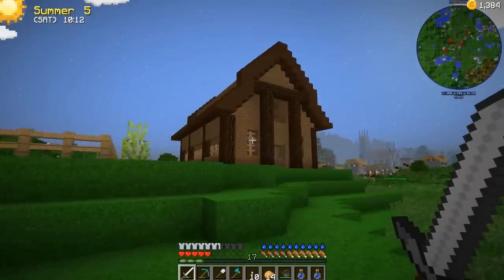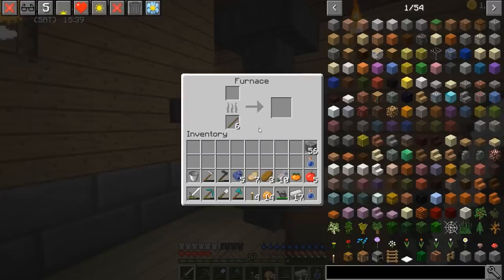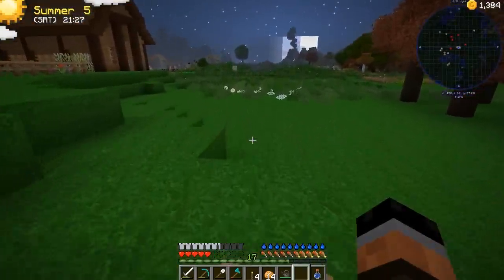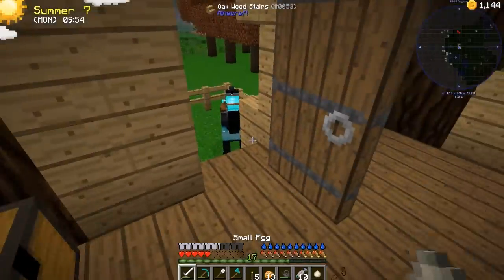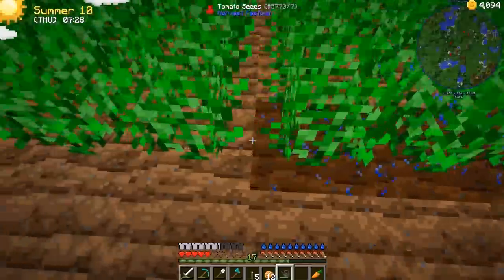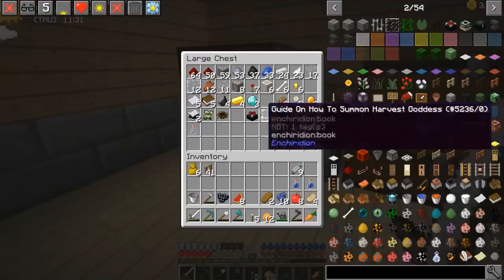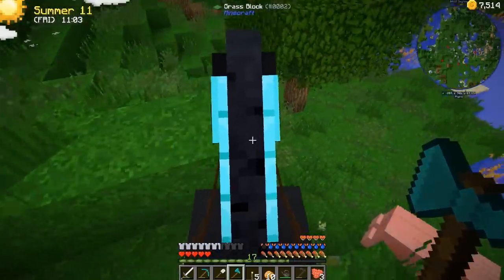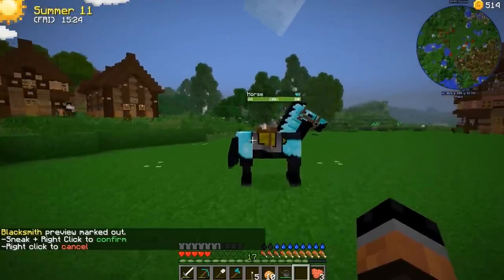Summertime Blacksmith! | Farming Valley Ep7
A new world awaits in the lands of Farming and townsfolk, lets get started in Farming Valley!!!